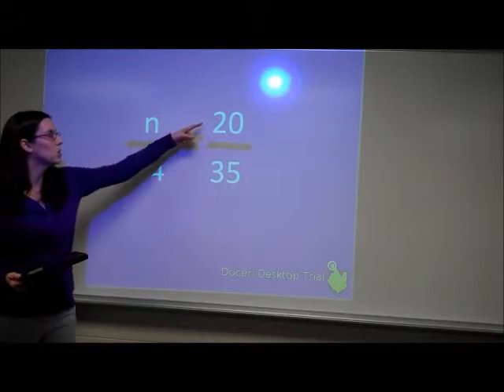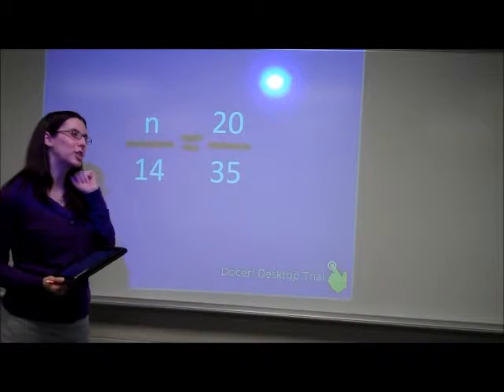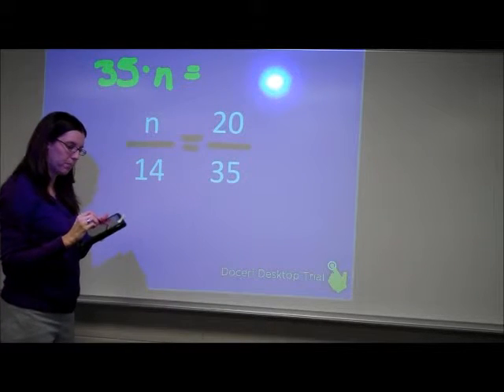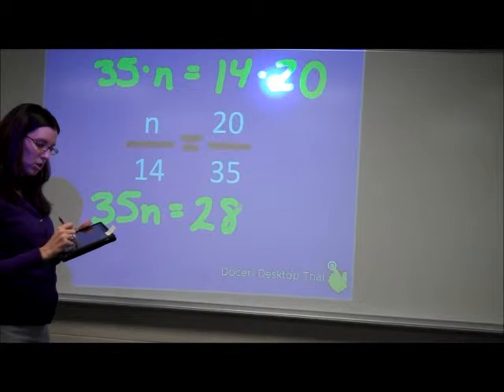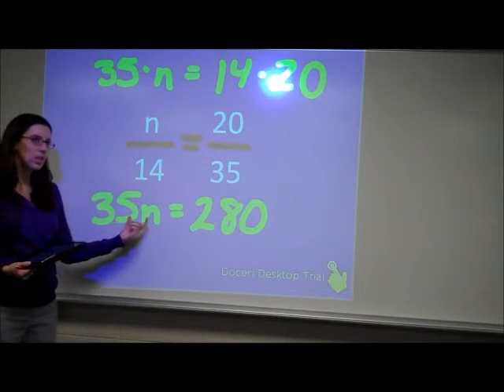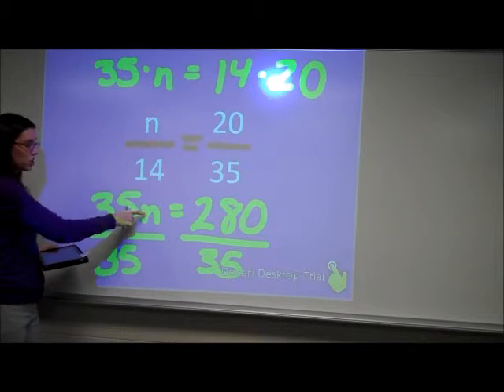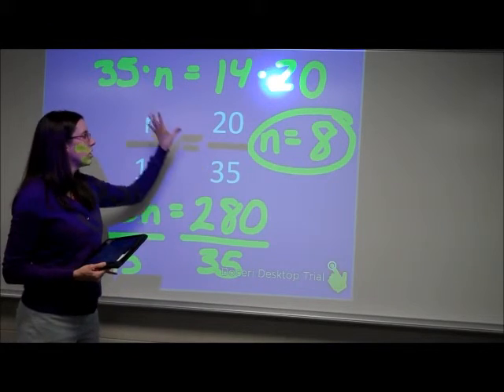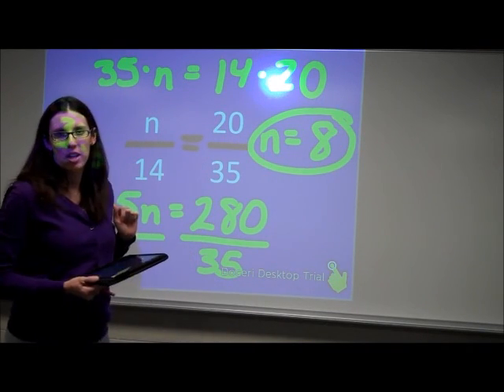Solving Proportions Algebraically - example 2